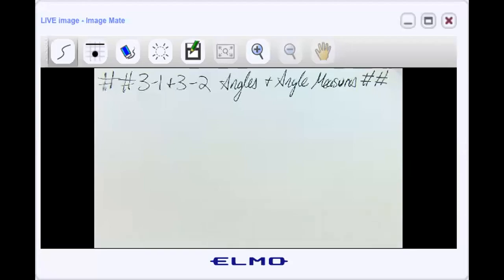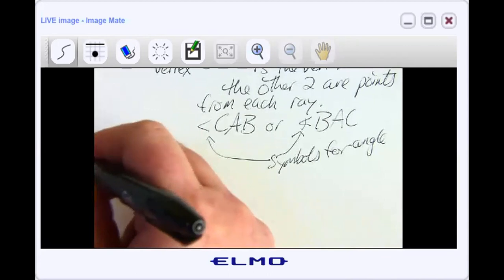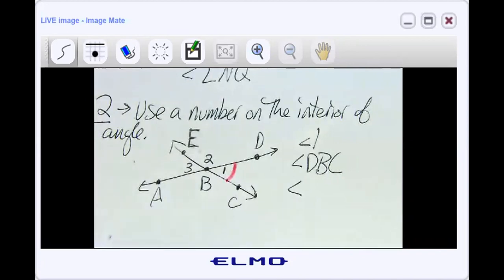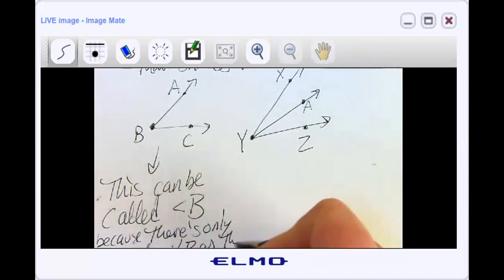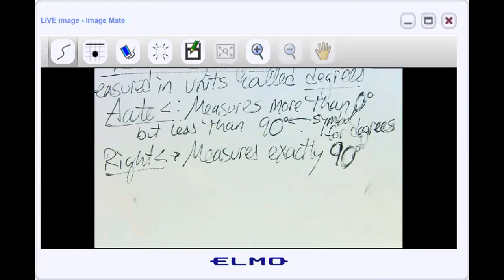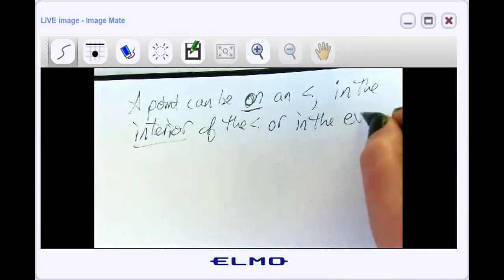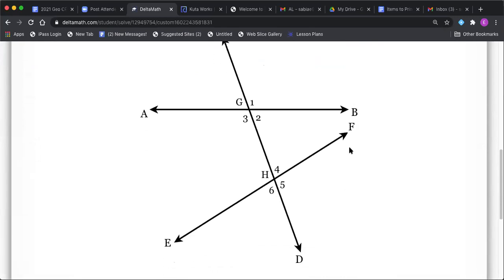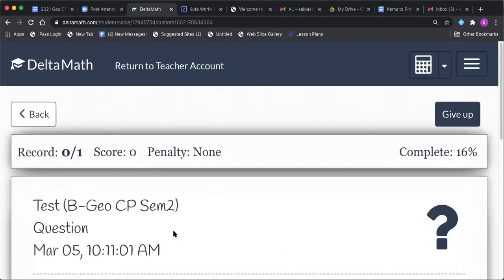3 1 and 3 2 Angles and Angles Measures